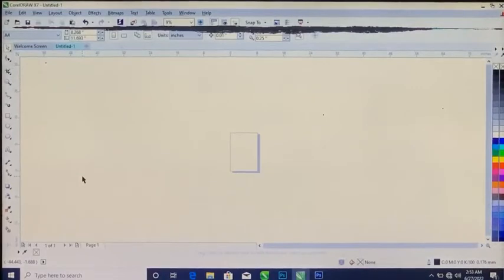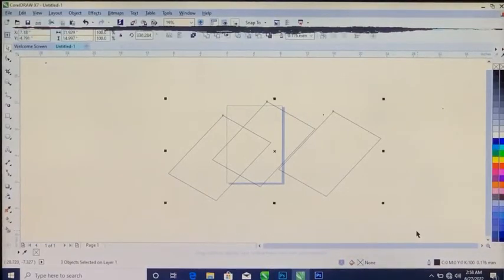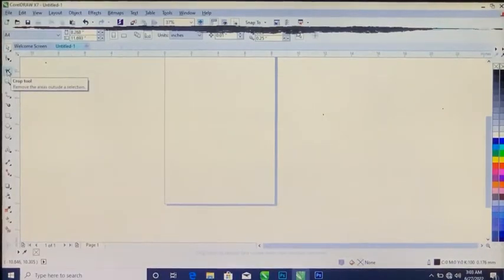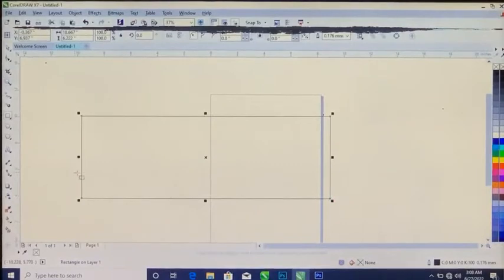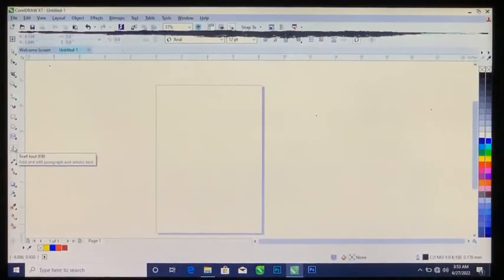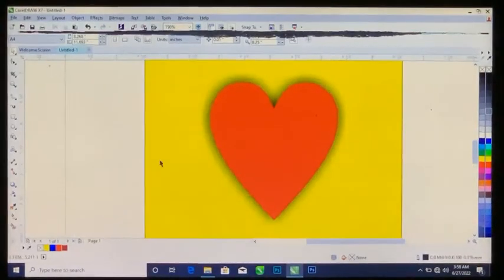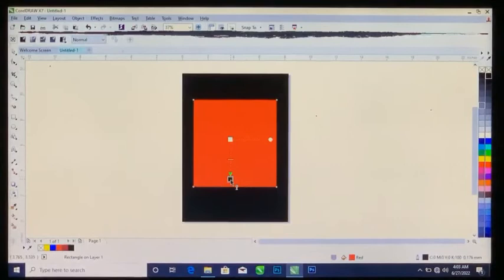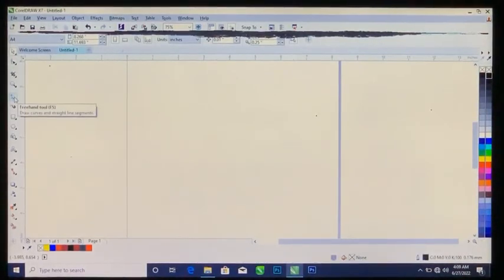INTRODUCTION TO COREL DRAW || Corel draw explained in details for Beginners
In this video, we will see an outline on Coreldraw.
It is the ultimate digital 2D graphic designing solution. Simple! Corel Draw is a graphic designing software developed by Corel Corporation to develop vector graphics to put it in a more formal definition.

Online and print adverts, product designing, architectural layout designing, online sketch artists in various fields and almost all those pretty visuals that we see around us whether on phones or magazines, have been, at some point or another, designed in Corel Draw.

Also, the Coreldraw is made up of components:
🔸Title bar
🔸Menu bar
🔸Standard bar
🔸Property bar
🔸Toolbox
🔸Color Pallets
🔸Rulers etc.

There is also a Tool Drop Down Menu in the Menu bar, but pretty much all the important ones are covered in the ToolBox.

As you select each tool, it will further have its drop-down options, and also, they will also display their properties singularly in the Tool Bar below the Menu Bar.

Let’s scout through each tool first.

🔸Pick Tool: It is actually a select tool and behaves like the Move Tool in Photoshop, to the tool’s bottom right corner, you will find various options like freehand pick and free transform. These options let you resize the image that broadens it or narrow it or even create a mirror image with a mouse.

🔸Shape Tool: On the selected image, shape or even text, this tool will give nodes and handles. So once the nodes are selected, that part of the object can be curved into different textures like a smudge, smear, twirl, etc.

🔸Crop Tool: As the name suggests, it will help trim the selected image, shape or text. It will also let you cut the image like a knife (divide the shape into different slices that can be separately edited) and even erased (using Eraser).

🔸Zoom Tool: Let’s you zoom to any minute part of the shape or text that is being created or edited so that the designer can correct the discrepancies accordingly.

🔸Freehand Tool: This tool is where most of the magic happens. This tool has a number of drawing options that let you create and draw any design. So this tool plays a very important role in the first stage of graphic designing.

🔸Artistic Media Tool: This tool is like a freehand brush or spray or a pen. So in case, you wish to create Calligraphic Text or Graffiti, this tool will be useful.

🔸Rectangle Tool: This tool will help create the shape of a rectangle. It also has an option of 3 point rectangle. This only means a quick rectangle can be created by simply dragging the mouse once two nodes of a rectangle are drawn.

🔸Ellipse Tool: This tool lets you create an elliptical shape like a circle. It also helps with quick shape making using 3 points Ellipse like the one in the rectangle tool.

🔸Polygon Tool: Basically, the polygon tool is used to create shapes with more than 4 sides. But Corel Draw lets you create a number of readymade shapes like a banner shape, star, spiral shape, arrows, graph paper grid under the same heading.

🔸Text Tool: The text tool here will help create text characters and text boxes. You can edit them using the properties and formatting options displayed in the toolbar. You can also directly add a table with this tool in case you need to create text in a tabular form.

🔸Parallel Dimension Tool: A lot of civil engineers and architects use Corel Draw. So here’s a ready tool to display dimensions in various shapes like this.

🔸Straight-line connector Tool: This tool will help connect different sides in any shape between sides or right angles while keeping the sides separated.

🔸Drop shadow Tool: This is the effect giving tool. It will bevel, emboss, drop shadow, extrude, etc., any part of the selected shape or the text that is being designed.

🔸Eye Dropper Tool: This is the usual color picker tool. The cool part here is the Attributes Eyedropper. So you can also pick thickness, size and all other effects and attributes of the shape and directly copy it into your shape.

🔸Interactive Fill Tool: This is pretty much like a normal fill tool, but options like gradient and all can be applied here, hence the name. This also has a Mesh tool. This tool will create grids around the shape, and then each grid can be colored in case complex coloring or shading is required, for e.g., in a fruit or a scenery painting.

🔸Smart Fill Tool: This tool will help fill color in a shape that is a closed path. Very quick to use. Very similar to the paint bucket tool in MS Paint.

Conclusion
While learning graphic designing, Corel Draw is easier than other complex software and still more useful than most. One of the good things is that they constantly update the features, so there is always something more exciting in-store.

Drop your comments or questions@ the comment box or coontact me via 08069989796(WhatsApp), 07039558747(call). Thank you